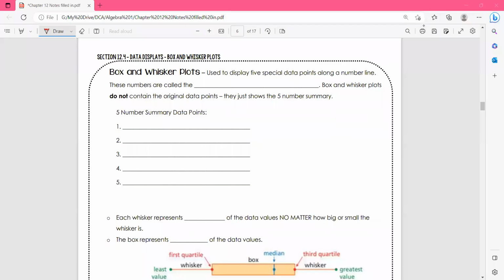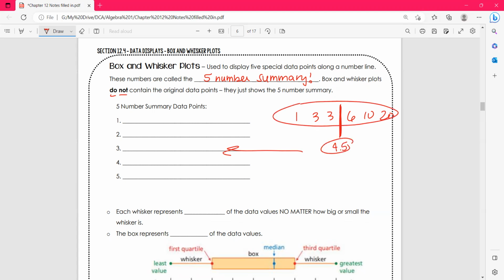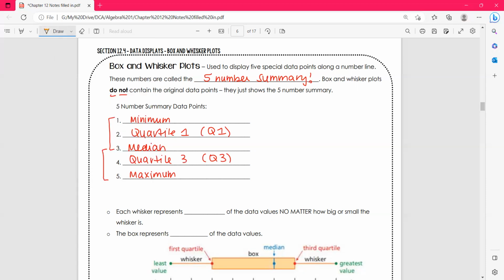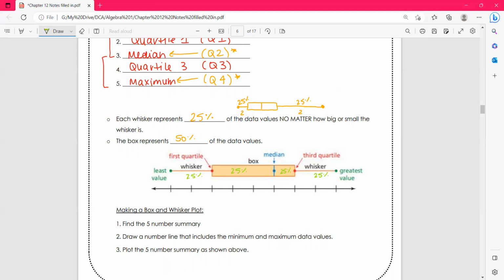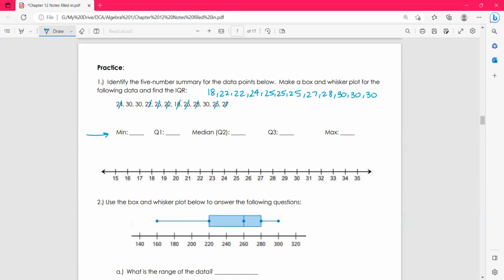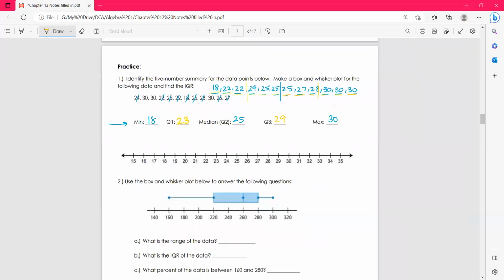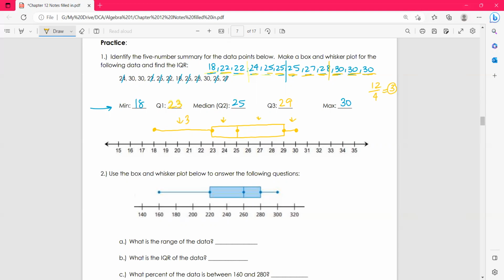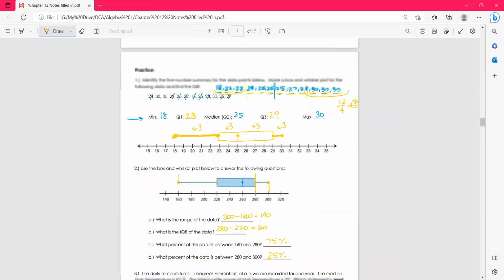Week 35 12.3 Box and Whisker Plots (Alg 1)